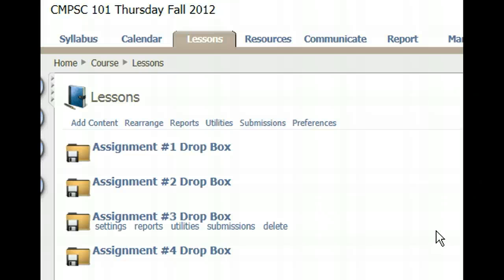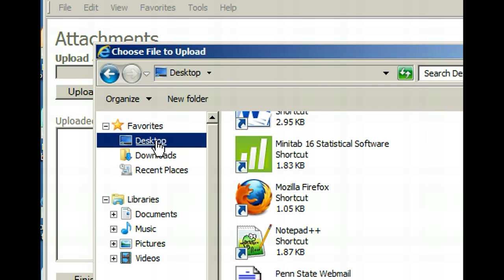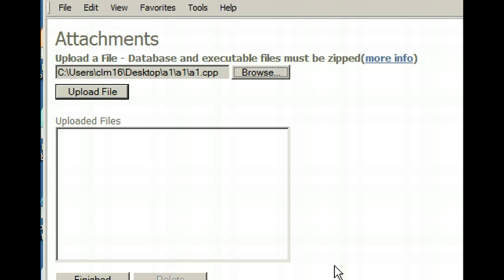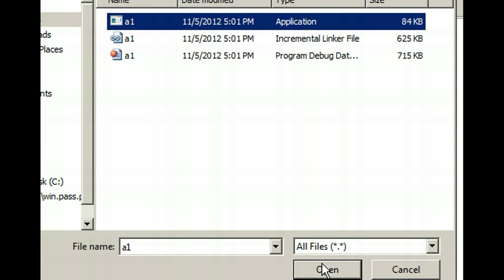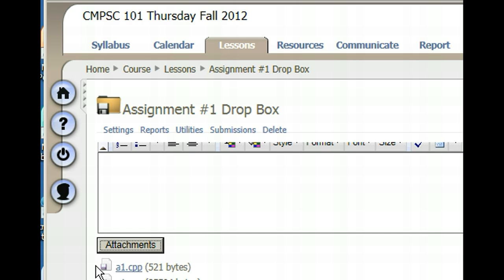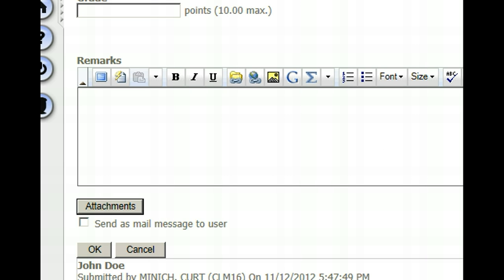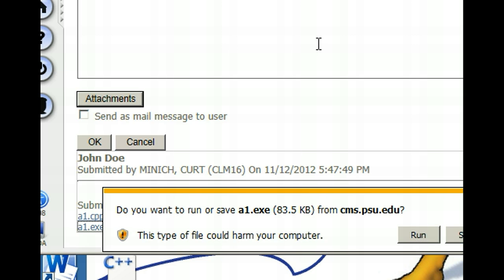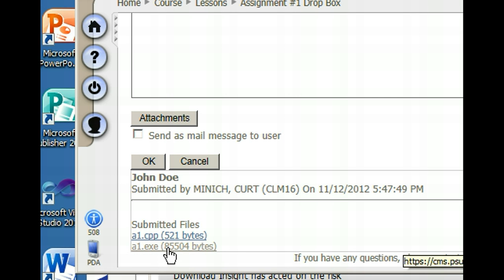C++ CMPSC 101 Uploading Files To Angel